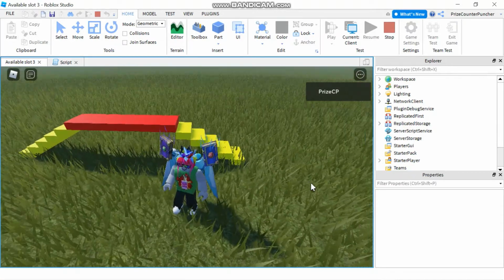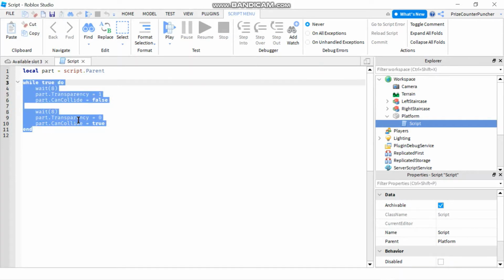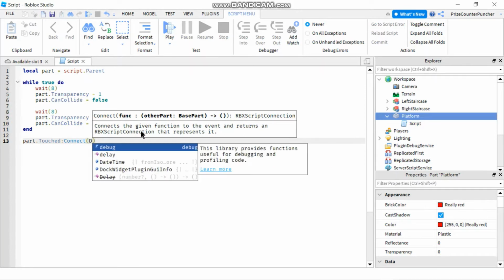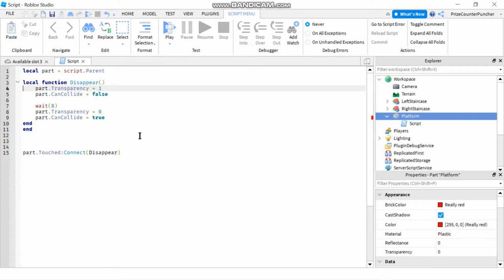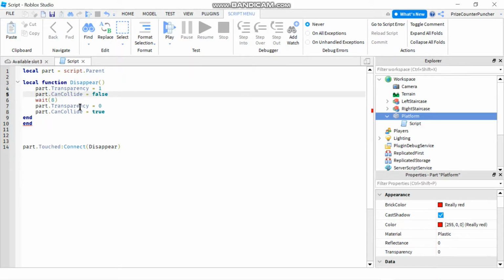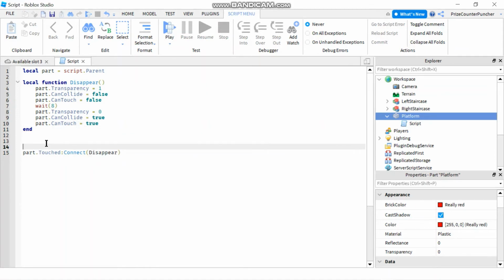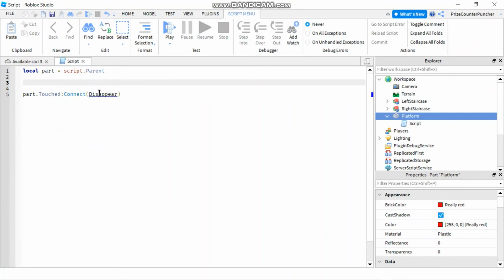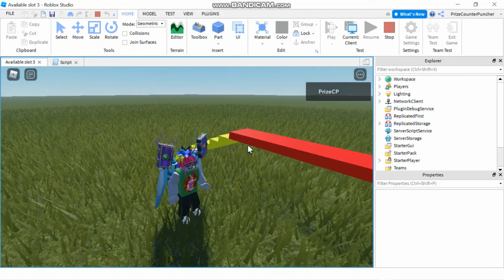How to use Touch Events in Roblox (Roblox Studio Tutorial for New Beginners Series) (N032)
In this Roblox scripting scripts tutorial, you will learn how to catch a touch event by using .Touched in Roblox.  You will learn how to change the part's transparency property (Transparency) to make the part not visible.  You will learn that you would need to turn off the can collide property (CanCollide) in order to make your part completely gone from your game.  You will learn that you would also need to turn off the can touch property (CanTouch) in order to allow only one single touch on the part.  You will learn two different ways to define your touch events functions.